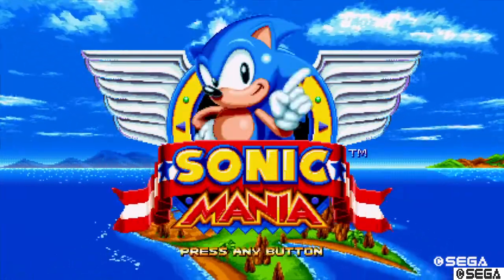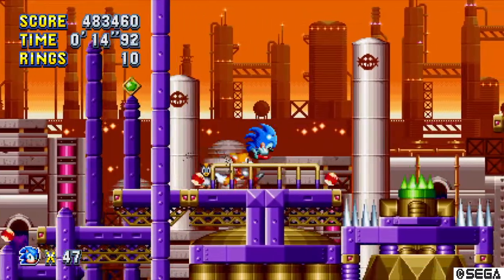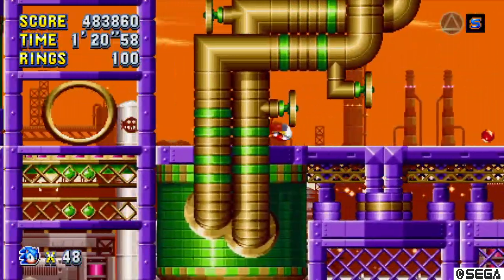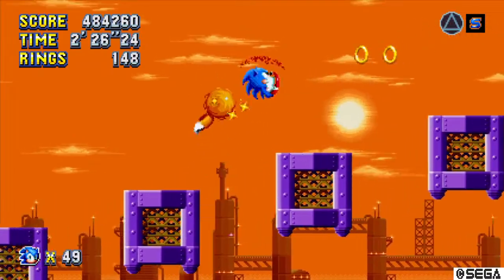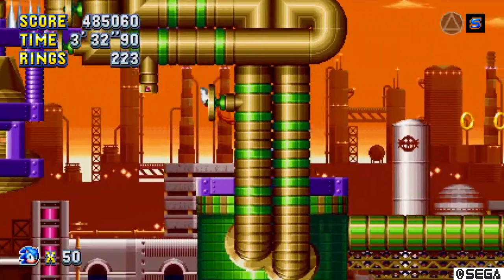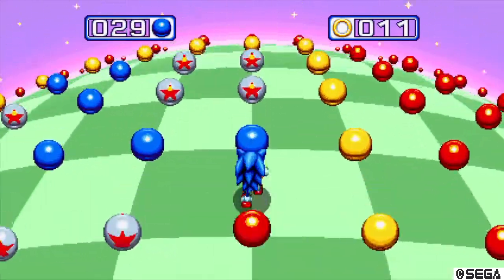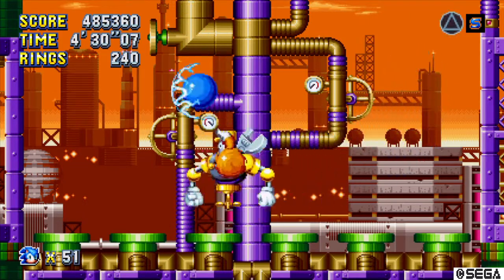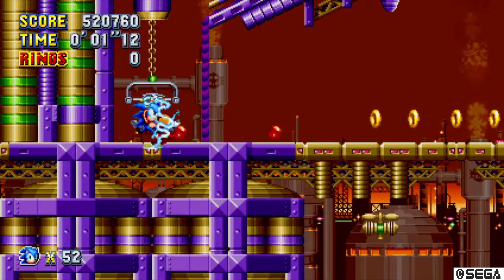Sonic Mania Oil Ocean Zone Act 1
I know its been a couple weeks now but Sonic Mania is ready to resume. This weeks video has us picking up right where we left off leaving Mirage Saloon and arriving at the Oil Ocean Zone straight outta Sonic 2. In my opinion its the worst Zone in the game but hey at least the music is kinda enjoyable. Act 1 is more or less the same as the original with minor changes such as the Oil actually catching on fire when you use a Fire Shield. Sliding down the Oil Slides has never been more dangerous.